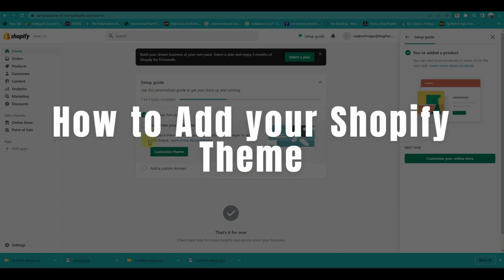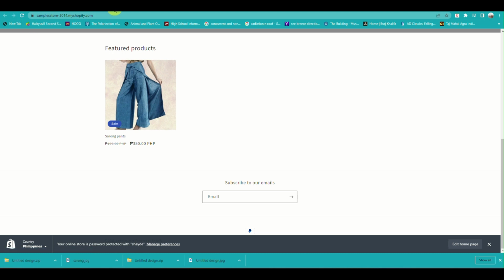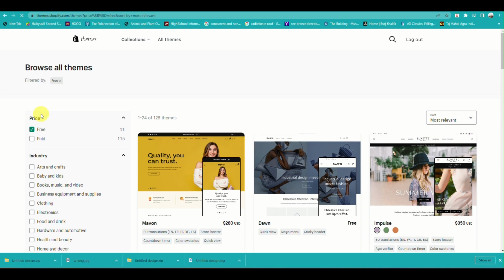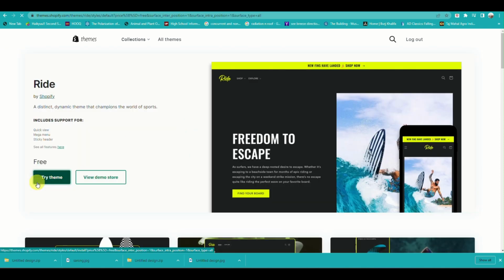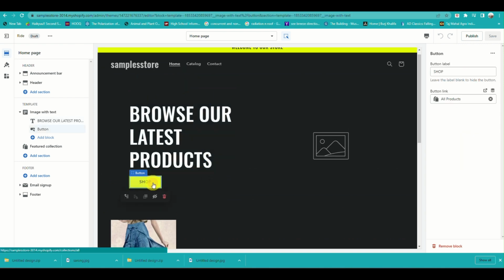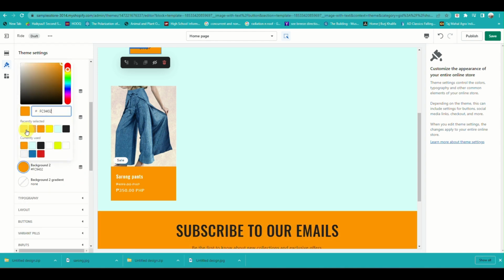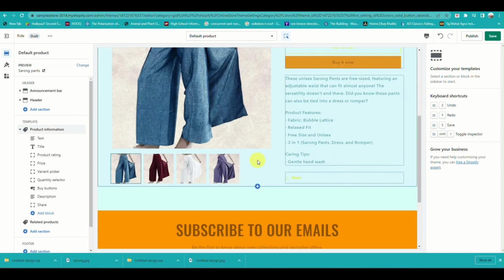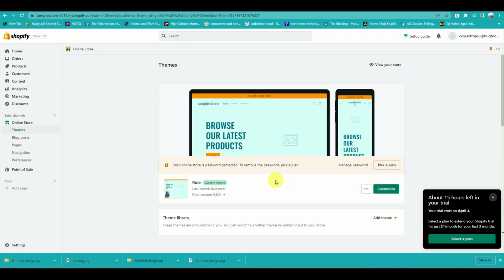Adding Your Shopify Theme (SHOPIFY TUTORIAL)